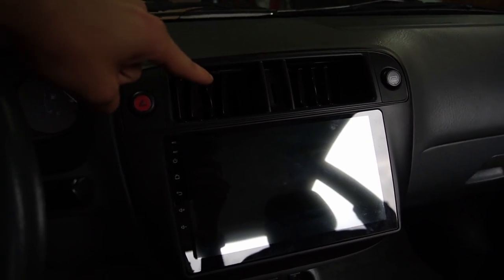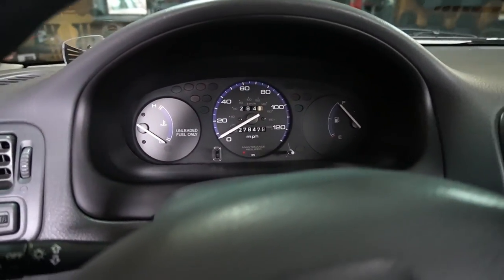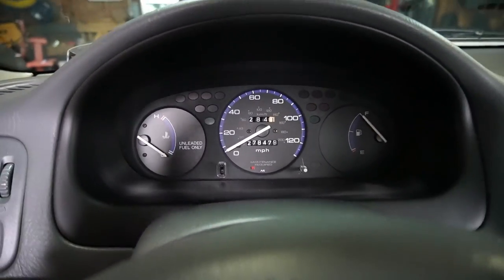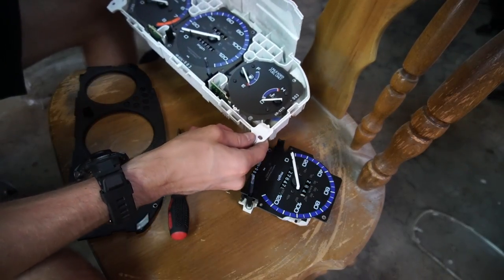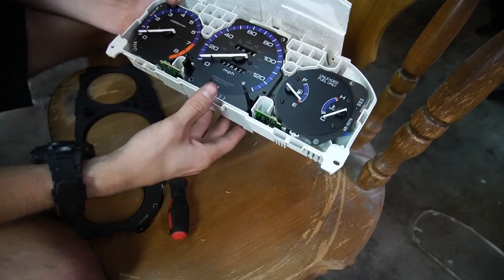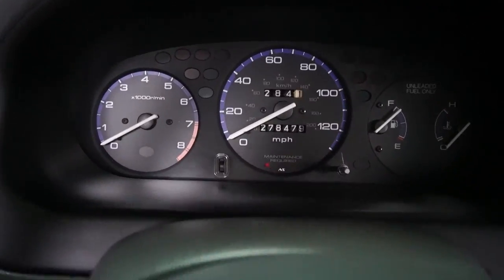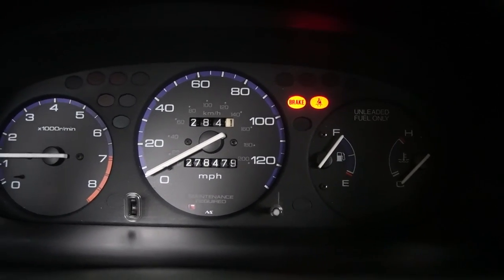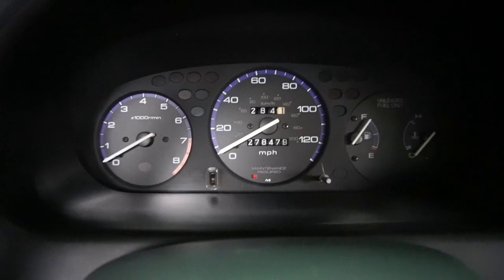Install a Tachometer Cluster in a 96-00 Honda Civic! // EASY 20 MIN INSTALL (Plug and play)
Today we'll be going over how to install a Tachometer cluster into a 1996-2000 Honda Civic! If you have a base model with no tach, this is the EASIEST way to install one. Absolutely no wiring necessary, it's plug and play! This method also shows you how to swap over your odometer to the new cluster and keep the mileage reading from your car!

Social Media

Song
Netrum & Halvorsen - Phoenix